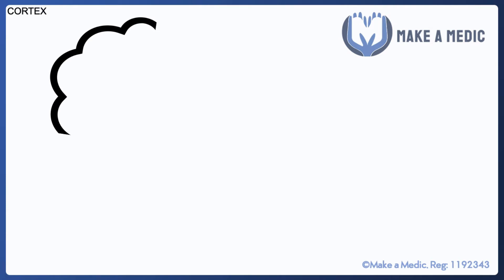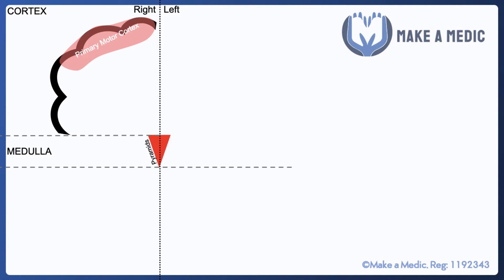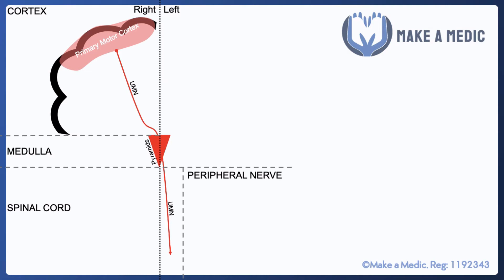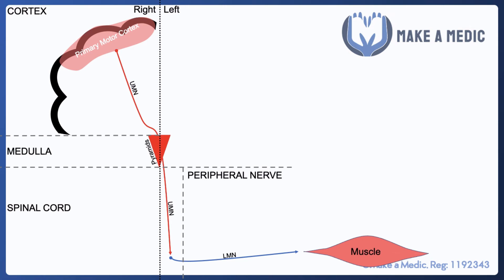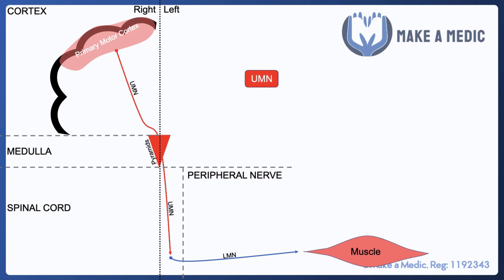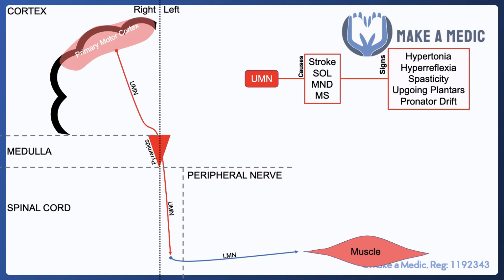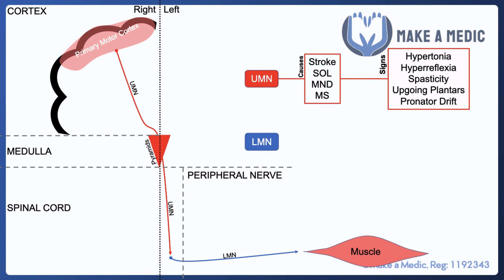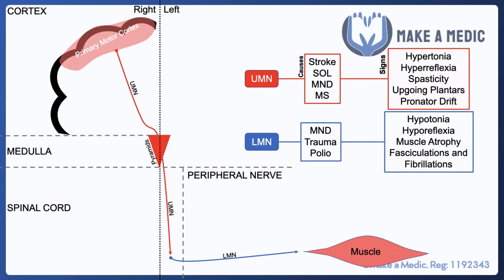Upper vs Lower Motor Neurone Lesions Explained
When you learn how to do a neurological examination in medical school, you will be taught how to spot upper and lower motor neurone signs. To be able to fully interpret the clinical findings of a neurological examination, you should have a basic grasp of neuroanatomy which we attempt to cover in this video.